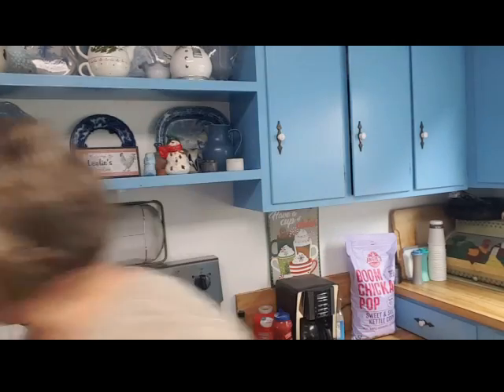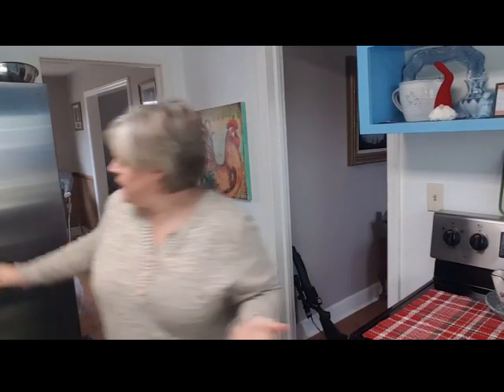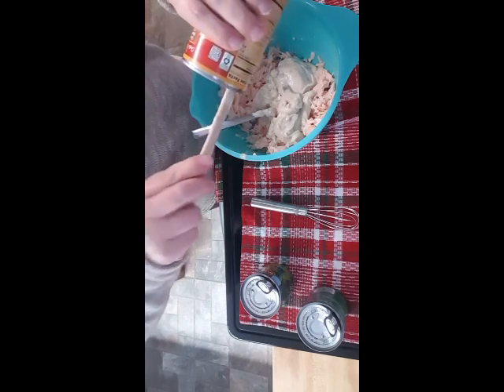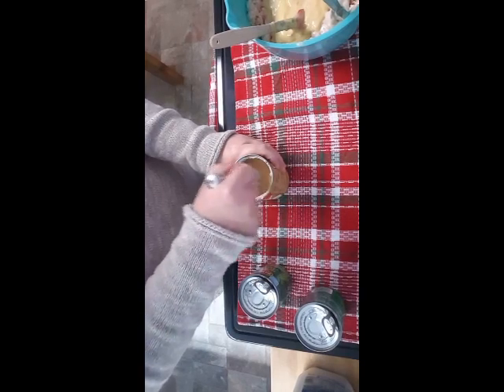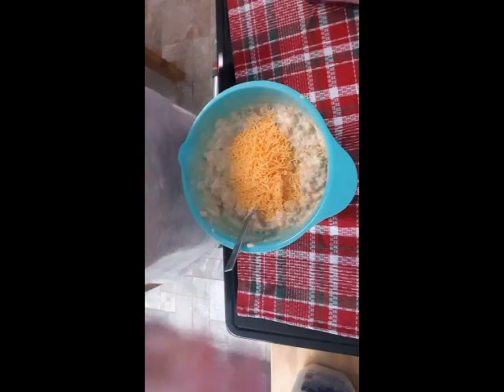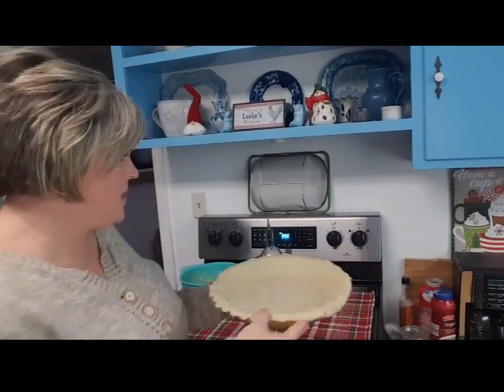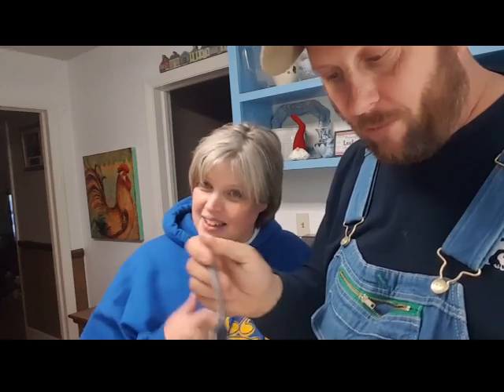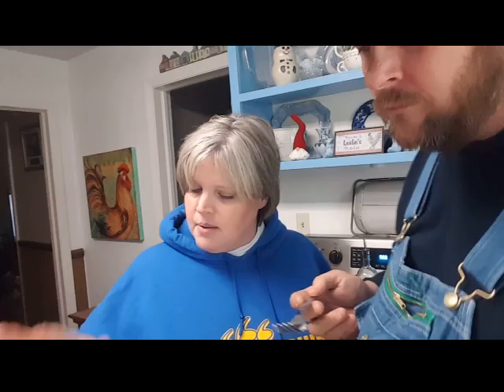Not so homemade Chicken Pie